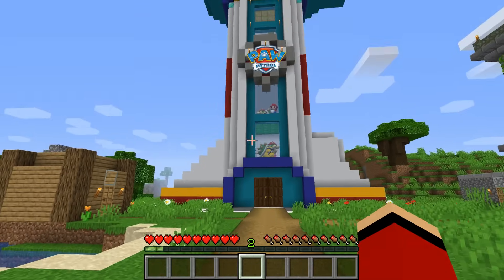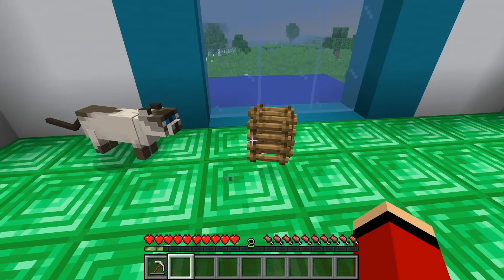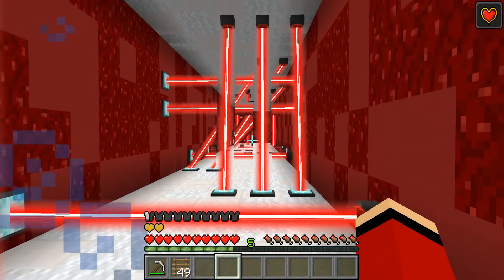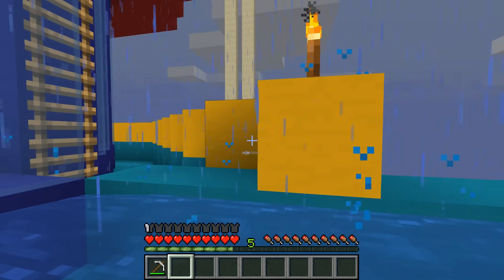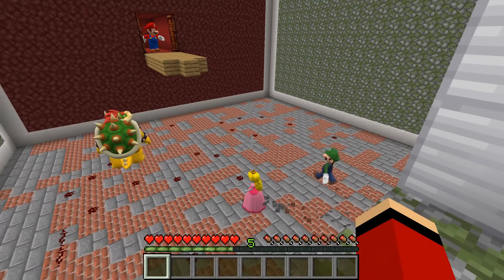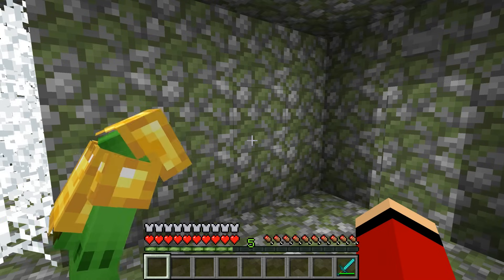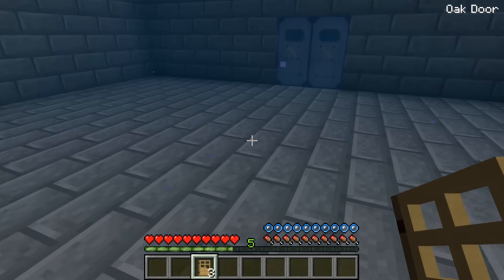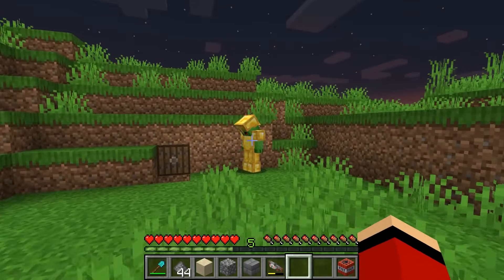JJ and Mikey HIDE from MARIO , Luigi , Bowser , Princess Peach in Minecraft Maizen Security House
This video is an unofficial work and is neither created or approved by Maizen Sisters.
Maizen and Mikey, also known as JJ and Mikey in the Minecraft community, are a dynamic duo known for their entertaining and innovative content. From epic challenges like the 100-day challenge to hilarious pranks and monster encounters, their videos never fail to captivate audiences. With JJ's strategic prowess and Mikey's witty humor, they tackle obstacles in their security base and beyond, showcasing their teamwork and friendship. Whether you're a fan of Minecraft or simply enjoy quality entertainment, Maizen and Mikey's collaboration is a must-watch for all gaming enthusiasts.